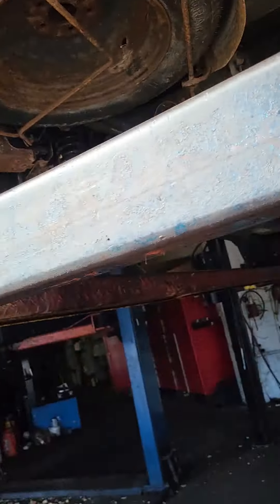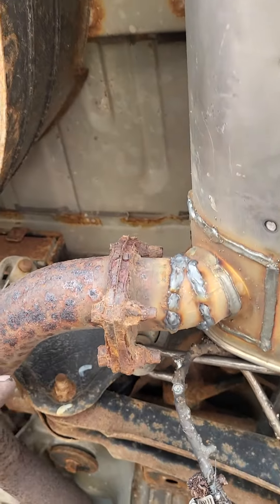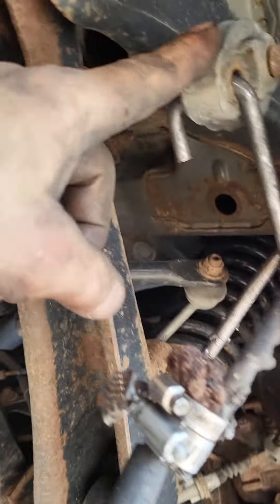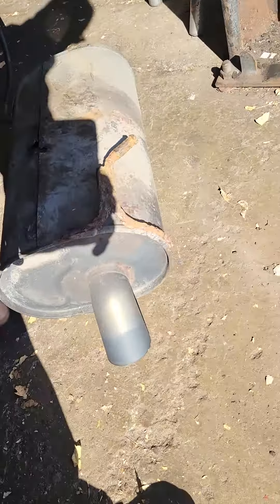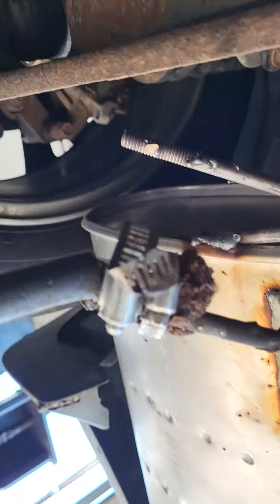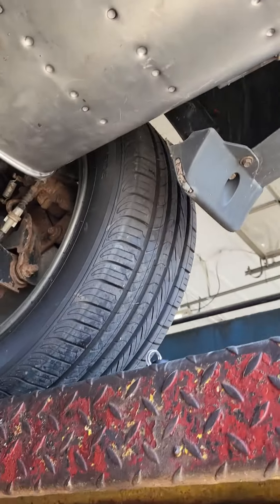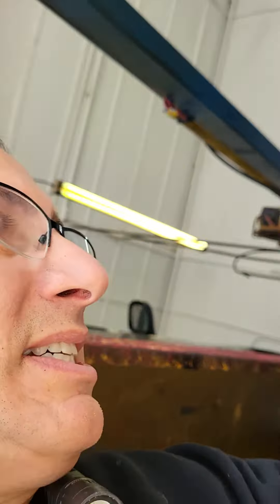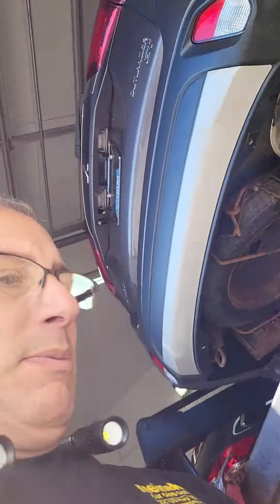Toyota camry muffler surgical fitment 2015 outlander sport Gt